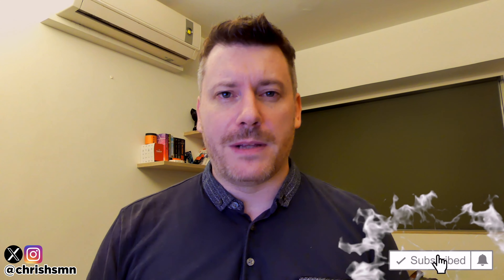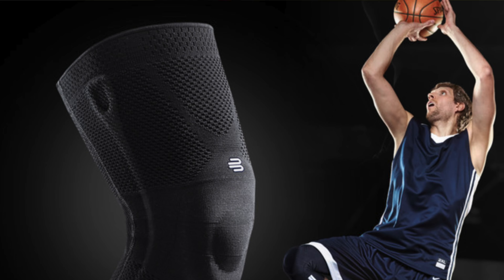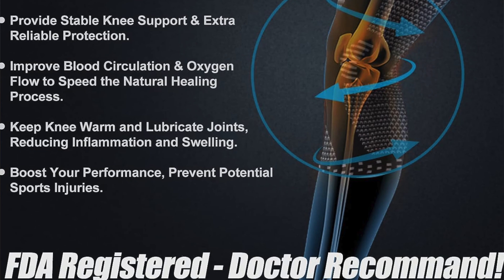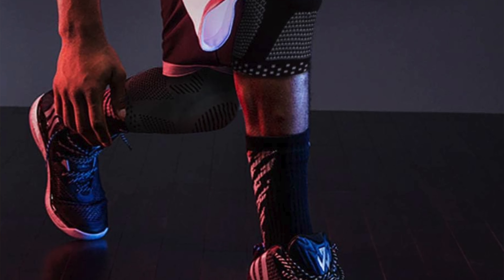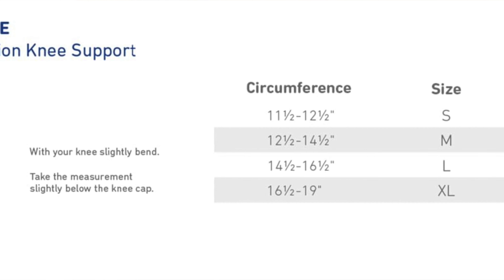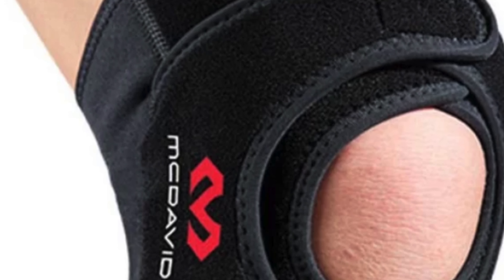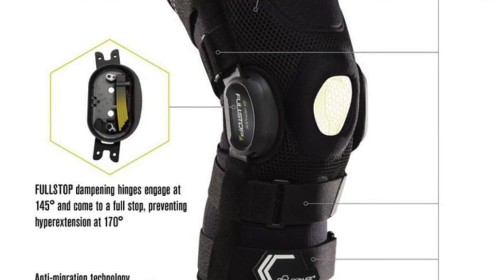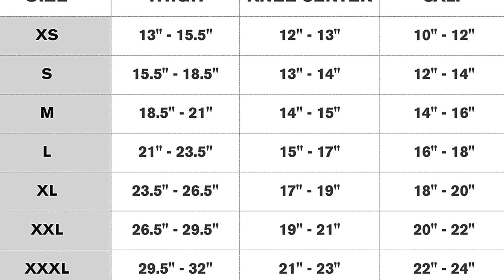TOP 5 Best Knee Braces - Best Knee Brace Review (2024)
Are you looking for the Best Knee Brace? Check the list below for the Best Knee Braces currently on the market.

See my recommendations below:

Personal Favorite
Best Value
Best Compression
Best For Running
Best Orthopedic

Thanks for checking out this Best Knee Brace review video. In this video, you’ll learn about the Best Knee Braces available. I tried to keep this list as comprehensive as possible and include something for everybody no matter what you’re looking for.